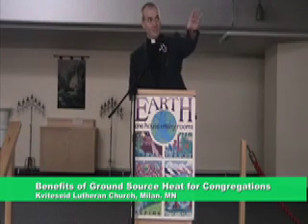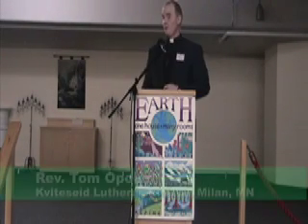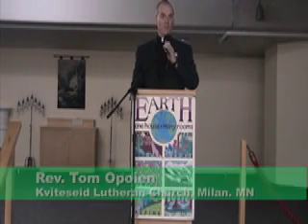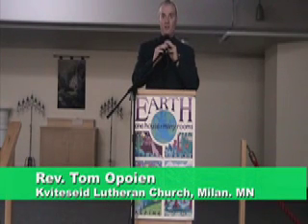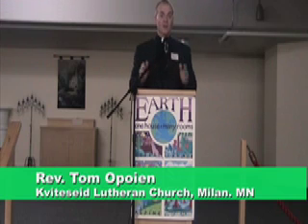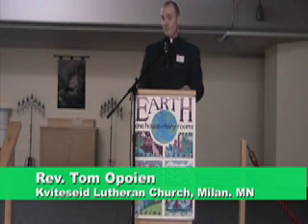Ground Source Heat for Congregations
A small town Lutheran Church saves $150,000 in heating and air conditioning costs by switching to a geo-thermal system.  Rev. Tom Opoein explains how in 4 minutes